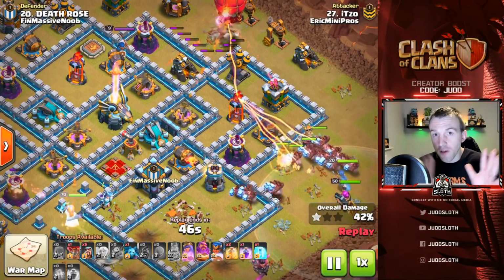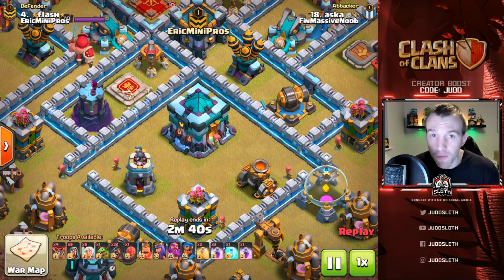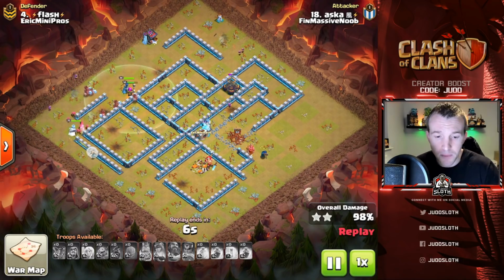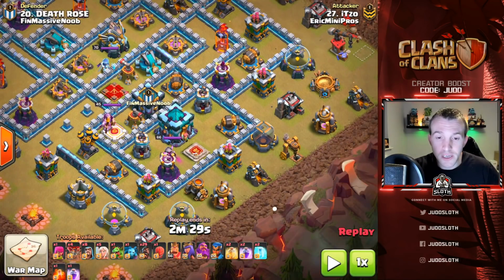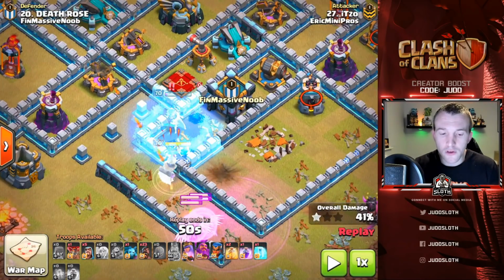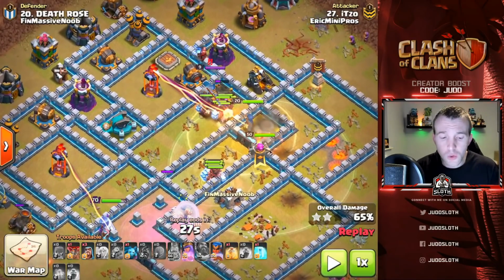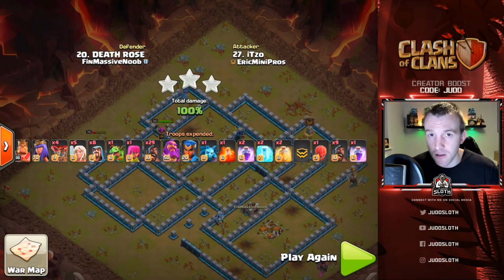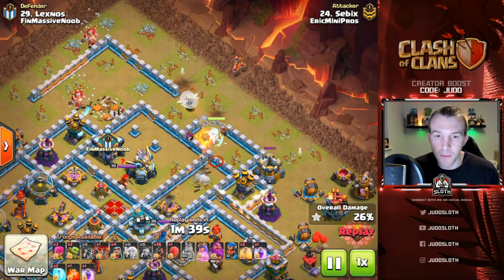Hogs are in the TH13 META! How to Queen Charge Hog Rider - TH13 Attack Strategy (Clash of Clans)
The Queen Charge Hog Riders is a Strong 3 Star Attack Strategy for Town Hall 13 in Clash of Clans. This video breaks down how to use Hogs at TH13 alongside the Queen Charge. The Archer Queen is the best method of taking down the Giga Inferno which is the main defence at Town Hall 13.